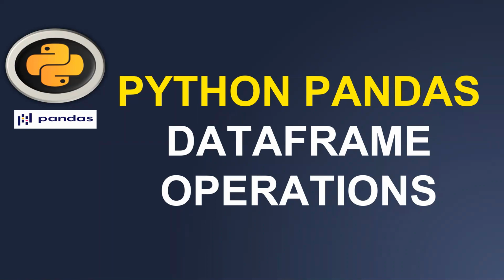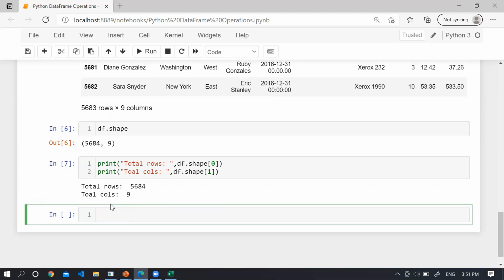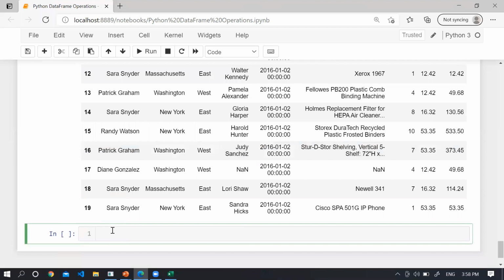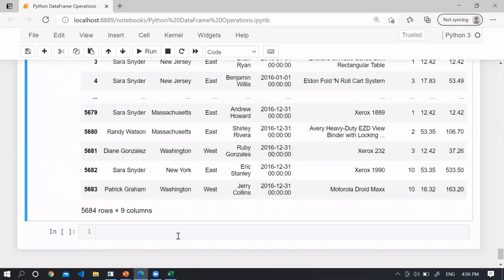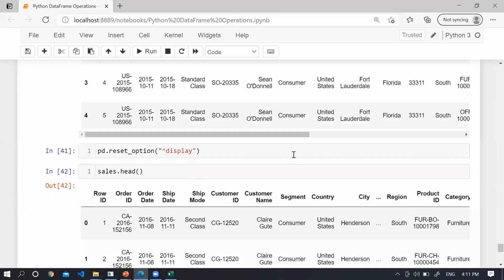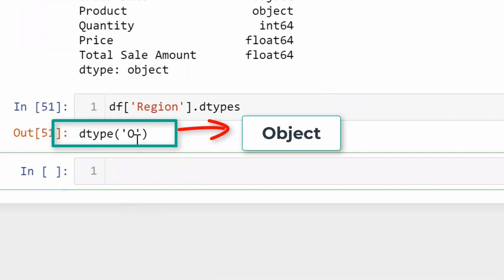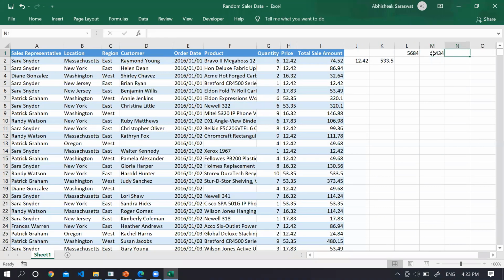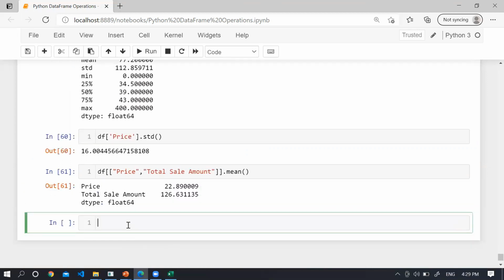Python Pandas Tutorial : Pandas DataFrame Operations #4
In this session you will learn about Pandas DataFrame Operations.

Guys we can perform lots of operations on Pandas DataFrame like  how to get rows/columns, DataFrame slicing, head or tail, set options for rows and column, reset indexes in DataFrame, info method, data type method and very useful method DataFrame Describe.

Pandas: Pandas is a popular Python package for data science, and with good reason: it offers powerful, expressive and flexible data structures that make data manipulation and east analysis and time series, among many other things.

This video tutorial will cover complete understanding of below points:
1.) How to read the data from DataFrame using Head or Tail method?
2.) How to perform slicing concept of extract the data from Pandas DataFrame?
3.) When, Why and How You Should Reshape Your DataFrame?
4.) Pandas Set Option for Rows / Columns
5.) How To reset Indices, Rows or Columns From a DataFrame
6.) Uses of DataFrame Info
7.) How to check data variable's type using DataFrame DataTypes method?
8.) What does DataFrame Describe method and why we use it?
9.) How to get all the columns name from Pandas DataFrame?
10. More...